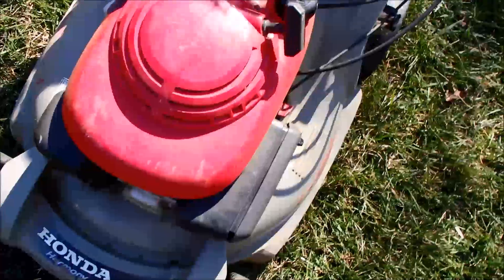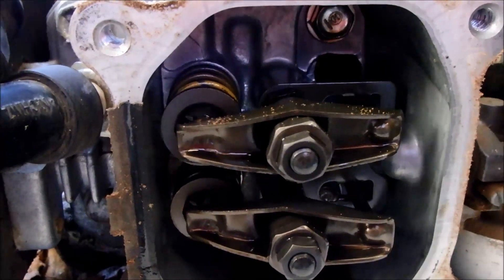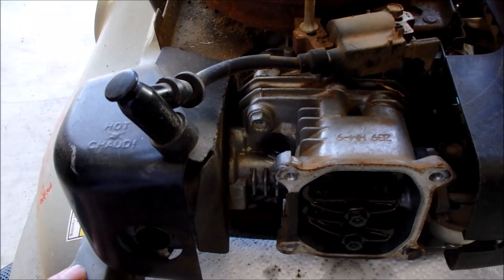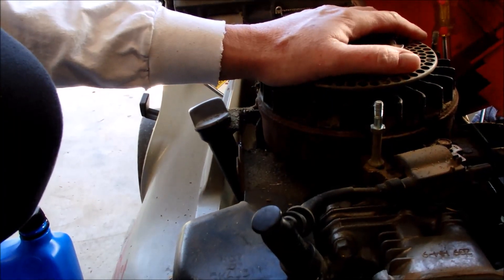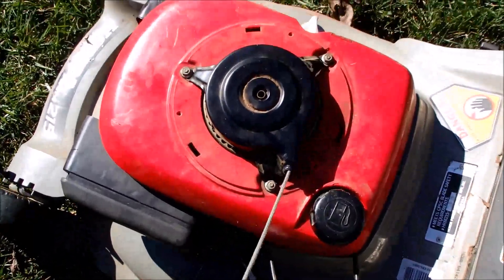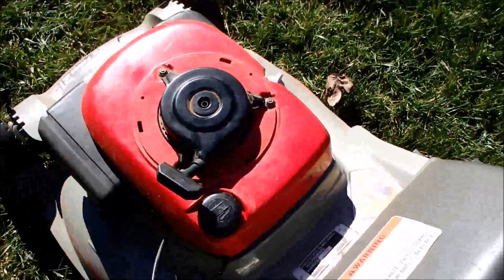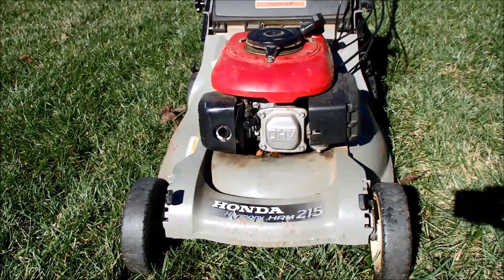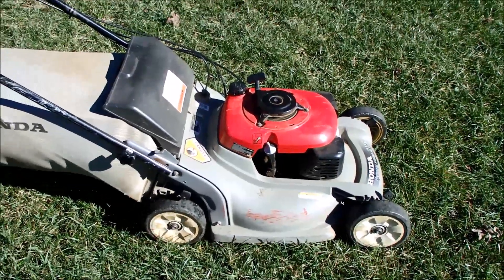Honda HRM215 Harmony Lawn Mower GVC140 It's Alive! – Part II Craigslist Find - Jan. 10, 2015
The Honda HRM215 lives again!  The engine was indeed frozen but after using a socket and a racket got the engine to turn again.  Filled it back up with oil and checked to make sure the piston and valves all were moving.  After spinning the engine this way it began to turn easier and reassembled this and it with some effort finally started.  Runs great unbelievable how tough a Honda engine is!